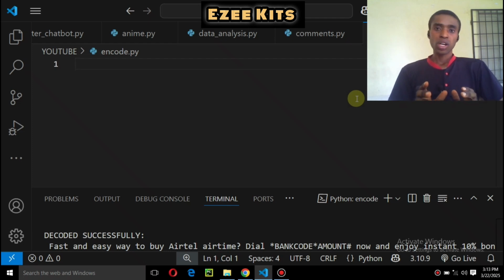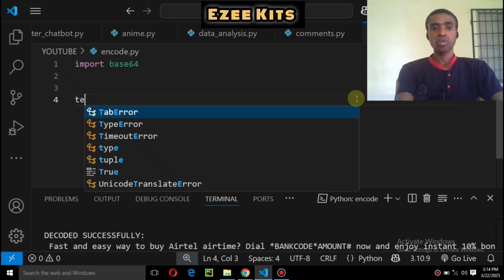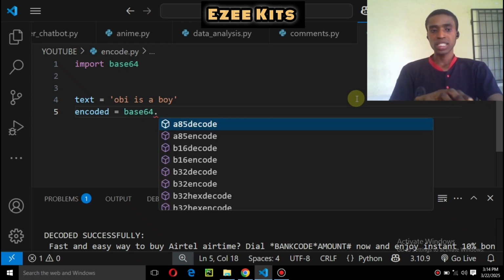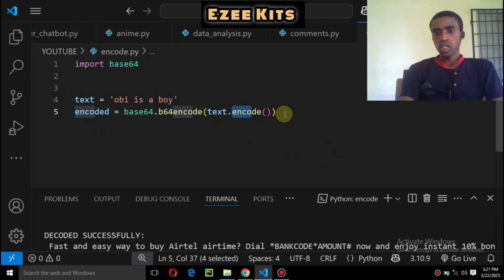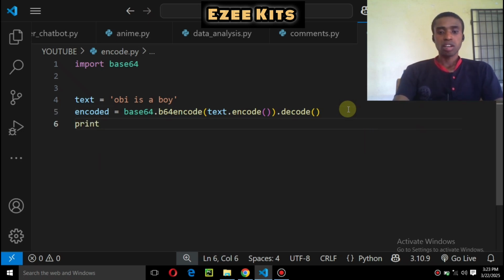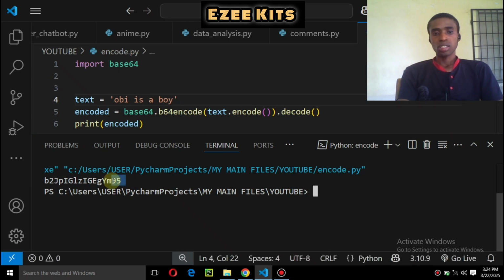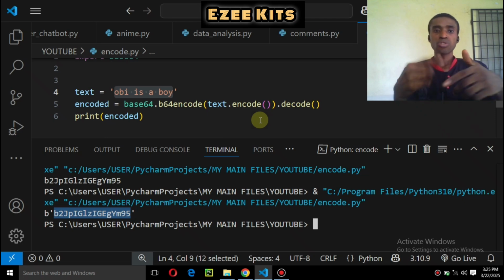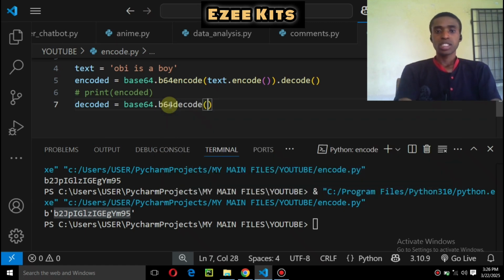Encoding and Decoding Using Python: Complete Guide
Base64 is one of the most common ways to encode and decode data in Python, especially when working with binary data such as images, files, or even cryptographic data. But how does it work? In this video, we’ll take a deep dive into encoding and decoding using Base64 in Python and understand how the process works in the background.

What is Base64?
Base64 is a binary-to-text encoding scheme that transforms binary data into ASCII characters. It’s used in many applications, including encoding binary files like images into a text format so they can be transmitted over protocols like HTTP, email, and even embedded in URLs.

Encoding Process:
Convert Data to Binary: The first step is converting the original data (text or binary) into its binary form.

Break into 6-Bit Groups: Base64 encoding groups every 6 bits of the binary data and converts it to a corresponding character from the Base64 alphabet, which includes uppercase letters, lowercase letters, digits, and special characters (+, /).

Apply Padding: If the input data isn't a multiple of 6 bits, padding characters (=) are added to ensure the output is a multiple of 4 characters.

Decoding Process:
Decoding is simply the reverse process:

Remove Padding: The padding (=) is removed from the Base64 string.

Map Base64 Characters to 6-Bit Values: Each character from the Base64 alphabet is converted back into its 6-bit binary value.

Reassemble the Binary: The 6-bit chunks are reassembled back into the original 8-bit data to retrieve the original message or file.

Why Base64?
Base64 encoding ensures that binary data can be transmitted as text, which is important when dealing with protocols that are designed to handle text-based data. Base64 is widely used in applications like encoding email attachments, embedding images in HTML/CSS, and even storing sensitive data.

In this video, we will show you how to encode and decode strings and files using Python’s built-in base64 module. By the end, you’ll have a solid understanding of how Base64 works and how to implement it in your Python projects.